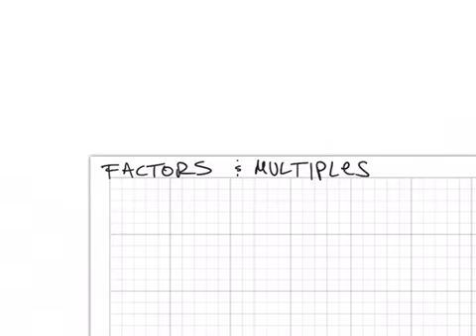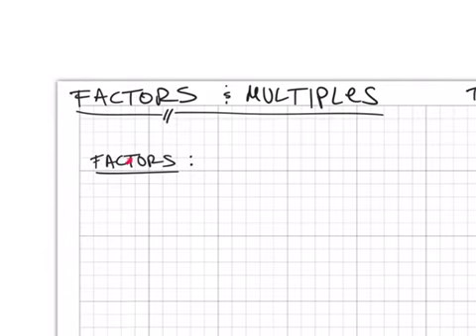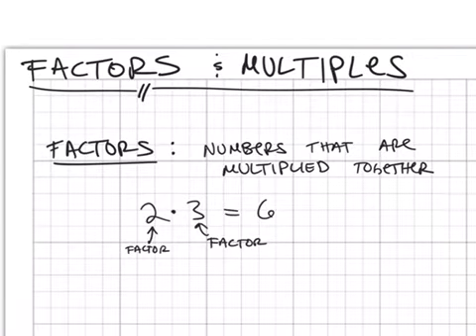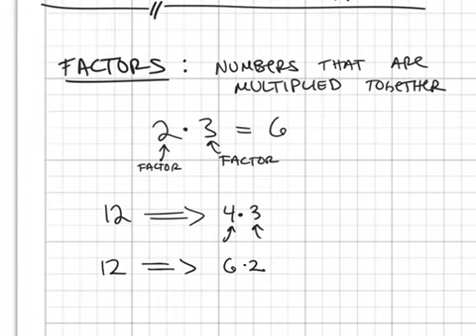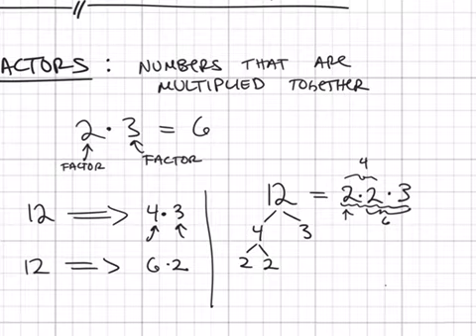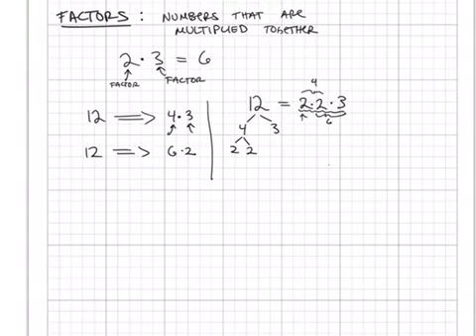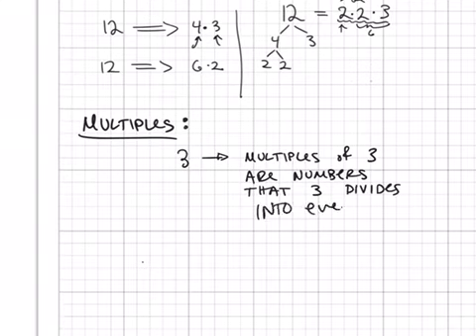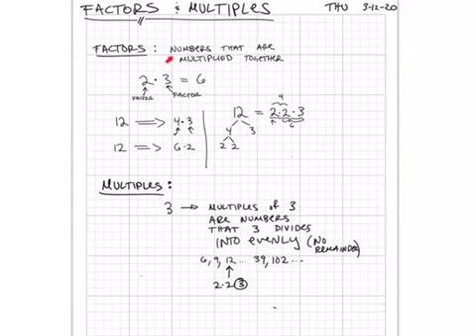Factors and Multiples 03-12-20